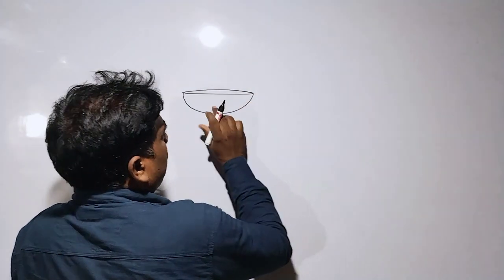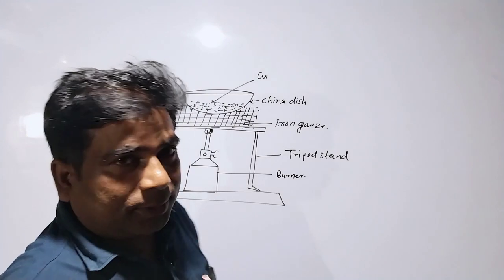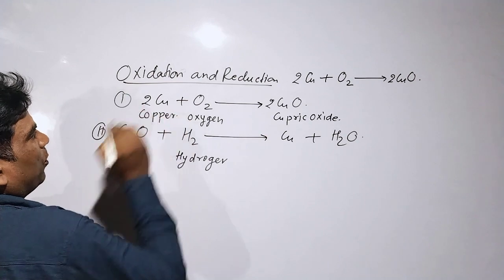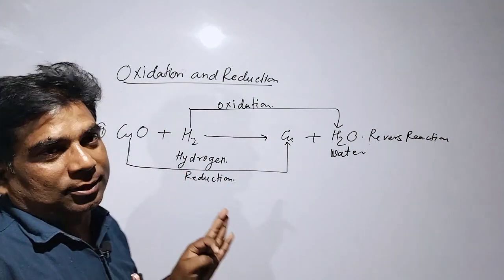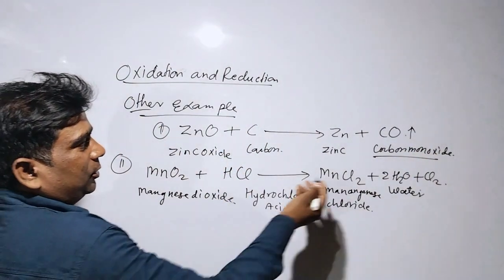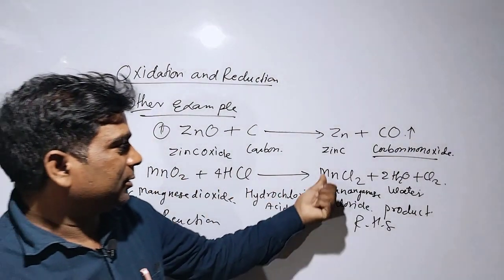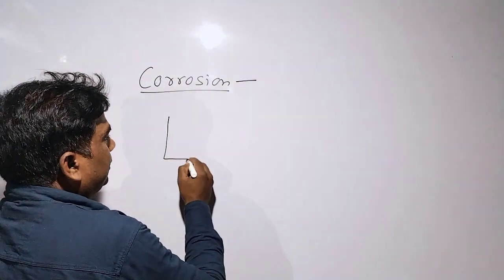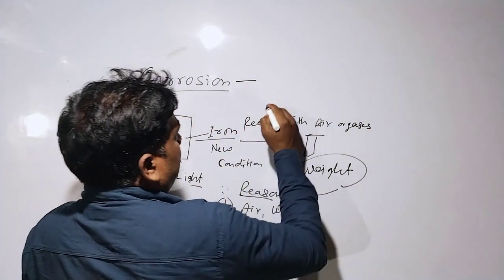oxidation and reduction reactions, corrosion,rancidity(CBSE)(class10) by AK sir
oxidation and reduction reactions, corrosion, rancidity(CBSE)

 (class10)by AK sir